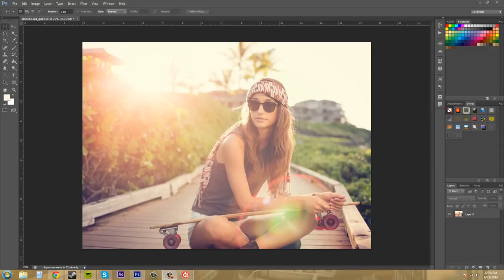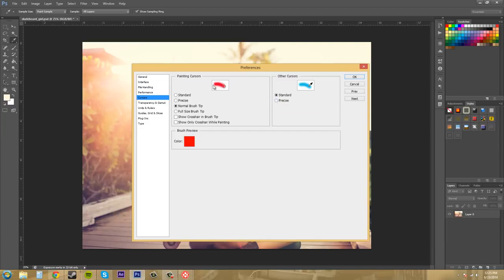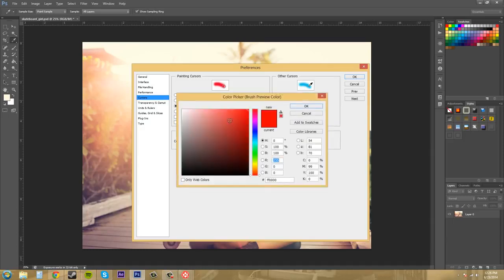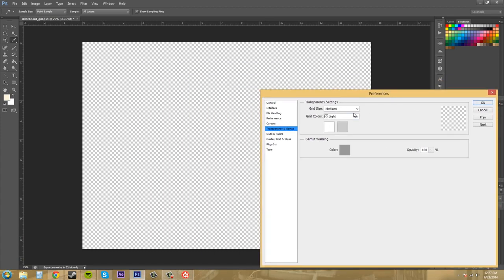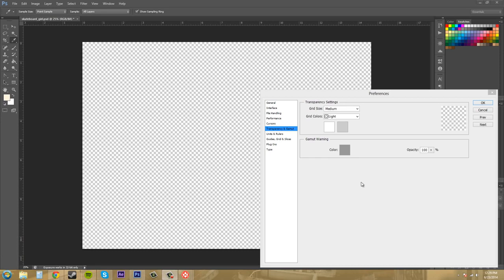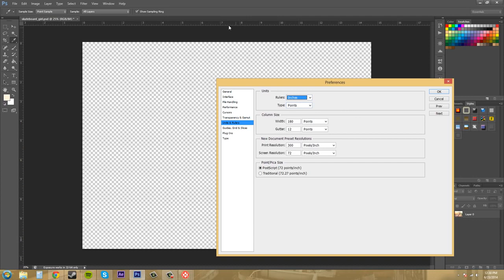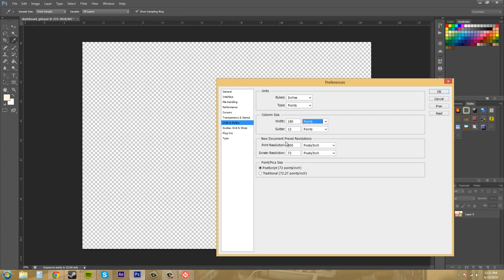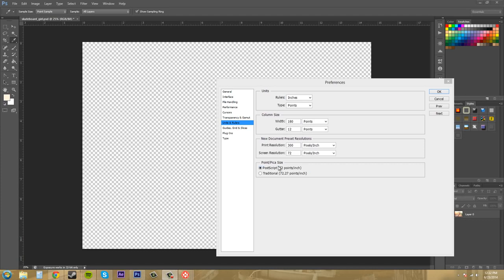Photoshop CS6 Tutorial 23 Rulers, Units, and Other Stuff BY ASAD